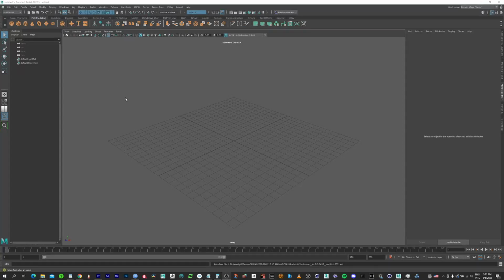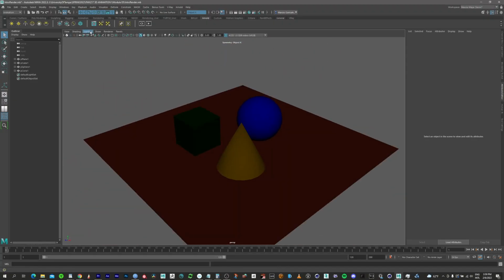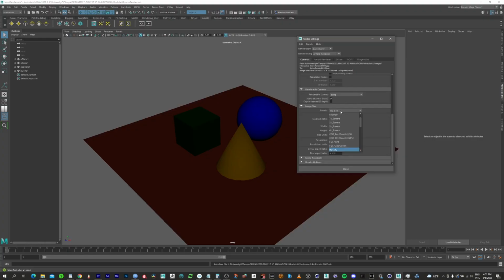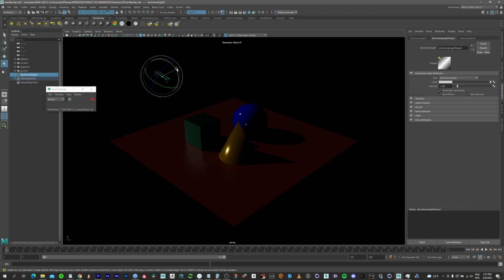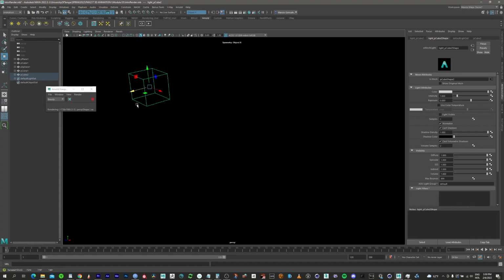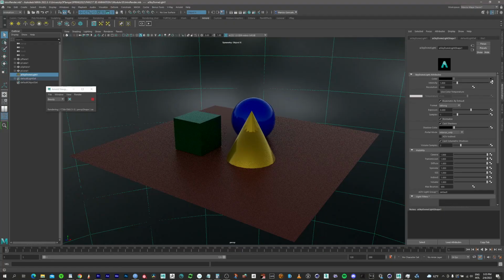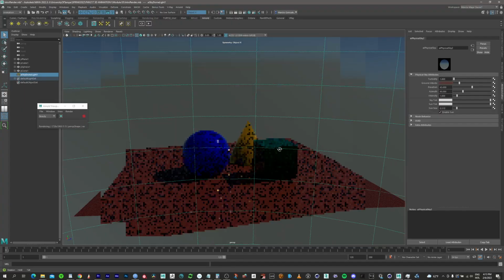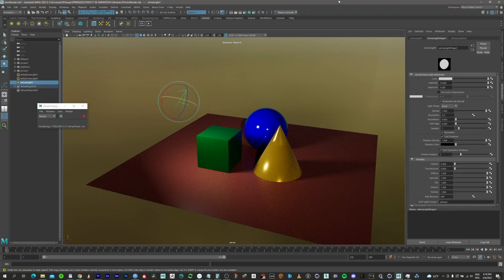GAME 2010 - Module 04 A - Introduction to Lights